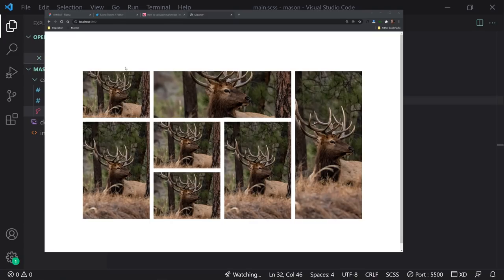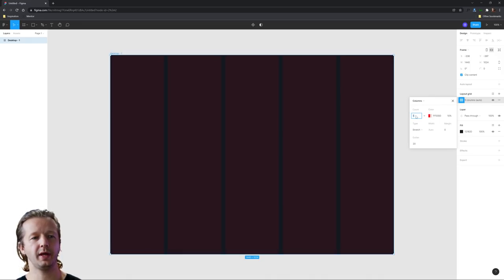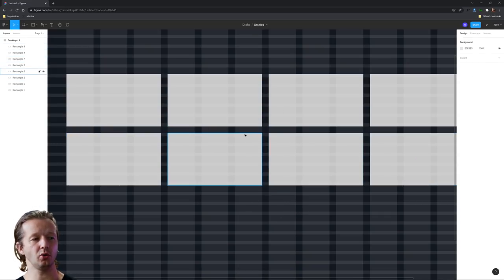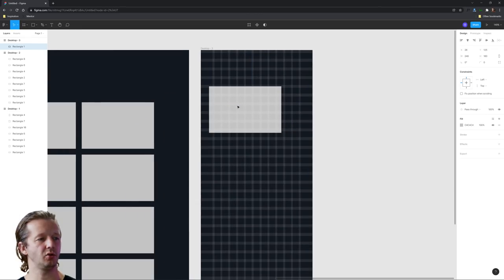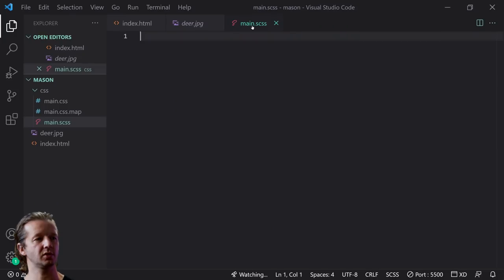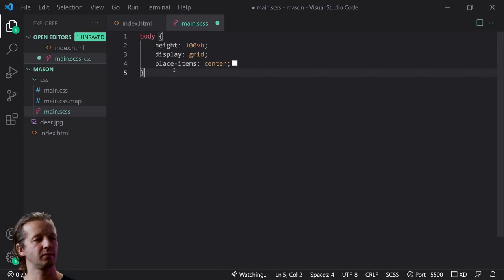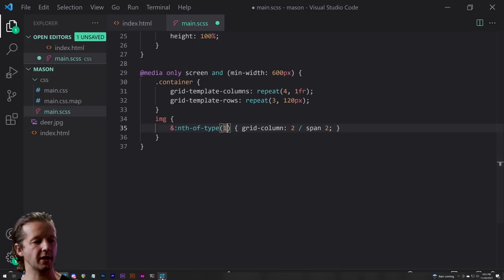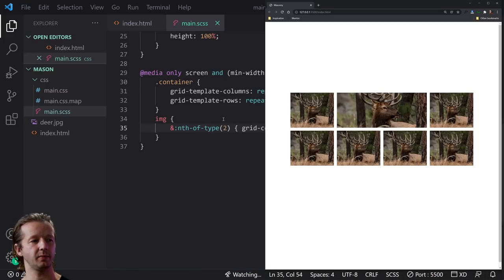Create a Responsive Masonry Grid with CSS Grid + UI/UX Design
-- Today, we're first going to start off in Figma to design a quick masonry grid layout for desktop, tablet and mobile. Then, we'll hop into VSCode to make it a mobile-first, responsive reality in the browser using the CSS Grid!

0:00 - Introduction
0:45 - An Awesome Offer
1:16 - Design in Figma
6:57 - HTML
8:40 - Mobile First CSS
11:26 - Tablet CSS
12:39 - Desktop CSS
18:55 - Final Thoughts